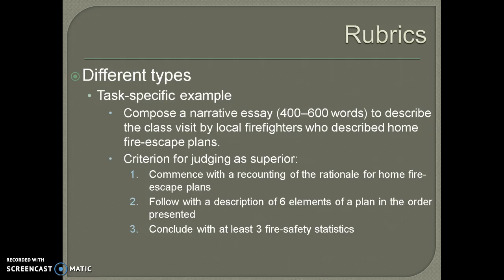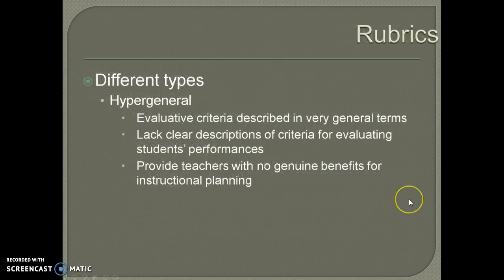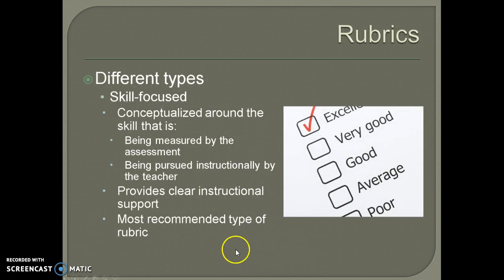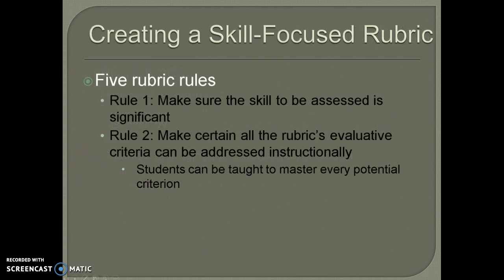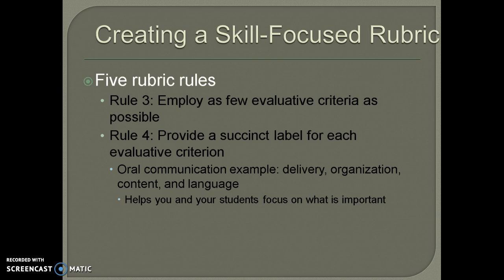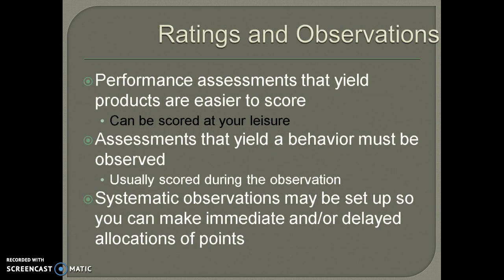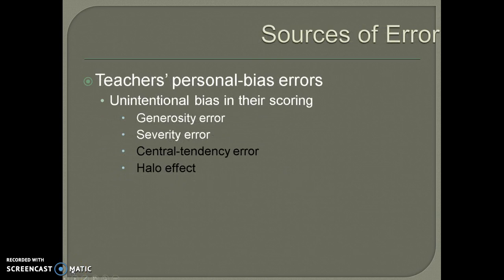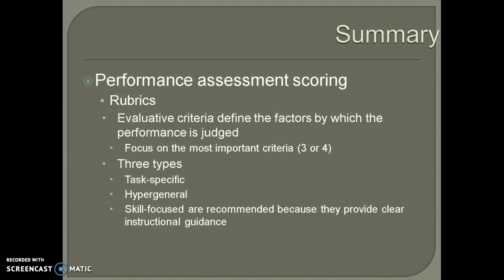EDUC 3183 Unit 3 Ch. 8b